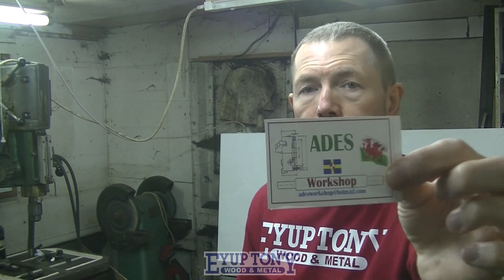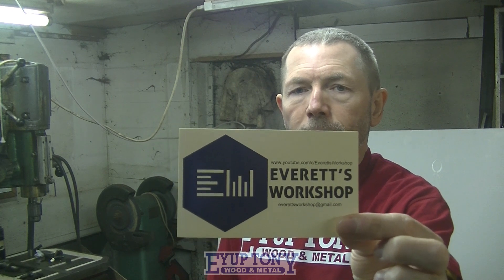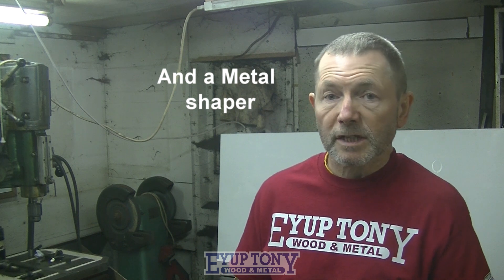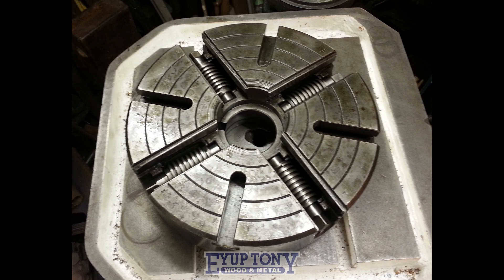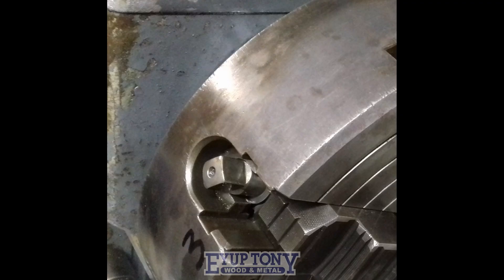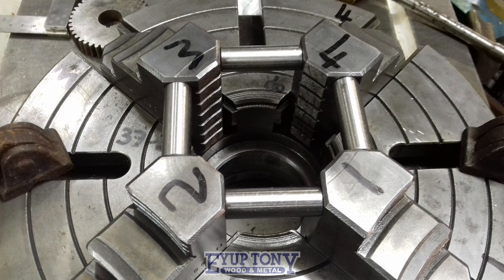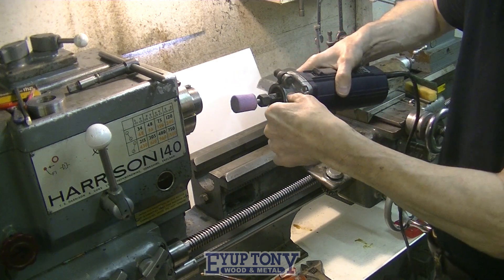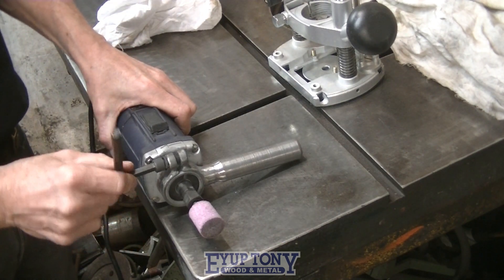Make a toolpost grinder. Grinding lathe chuck jaws on a Harrison 140 lathe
I make a tool post grinder out of a wood router to use on my Harrison 140 Lathe. I use this to grind the birds mouth out of the jaws of a second hand four jaw lathe chuck. This chuck will grip the work piece more securely and safely after the jaws have been ground parallel. The grinder is mounted in a Dickson's quick change toolpost holder. I dress the grinding wheel in situ on the lathe using a diamond dresser. Although after grinding the chuck will still not be as accurate as a new one it will be usable.